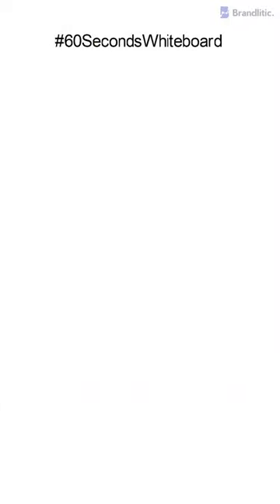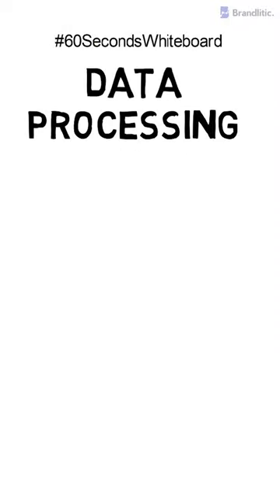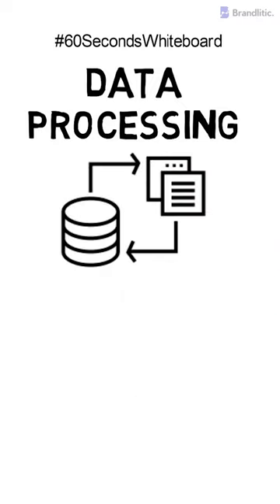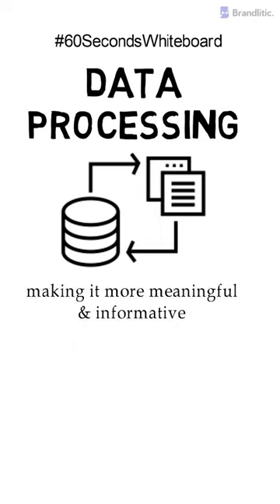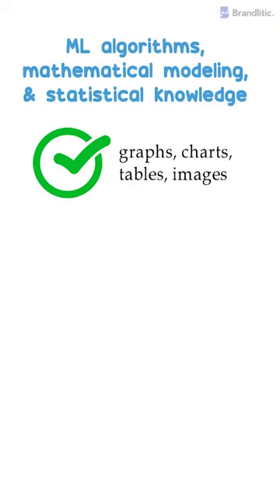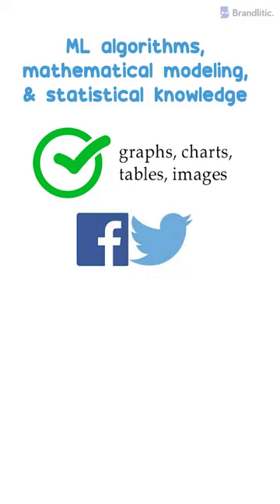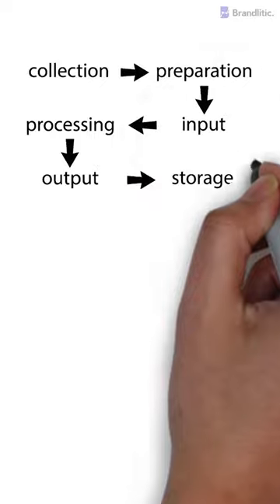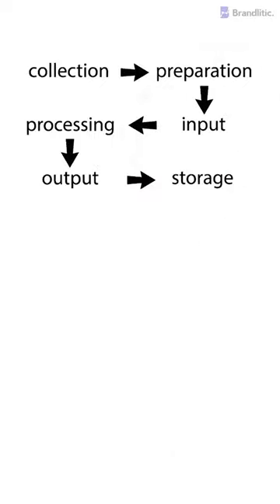What is Data Processing Explained in 60 Seconds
Data in its raw form is not useful to any organization. Data processing is the method of collecting raw data and translating it into usable information. It is usually performed in a step-by-step process by a team of data scientists and data engineers in an organization. Let's learn a little more about it in this video.